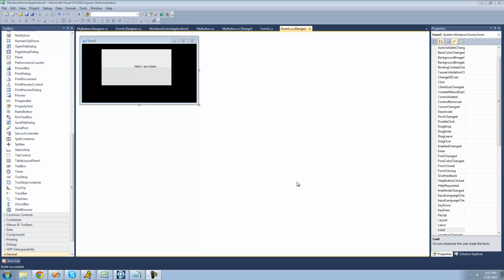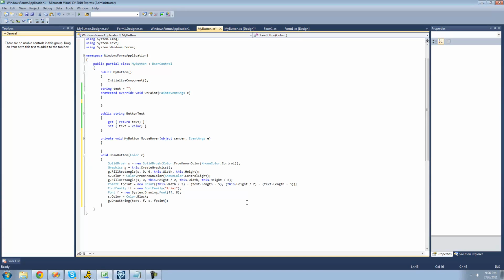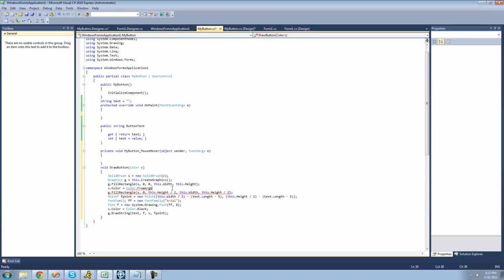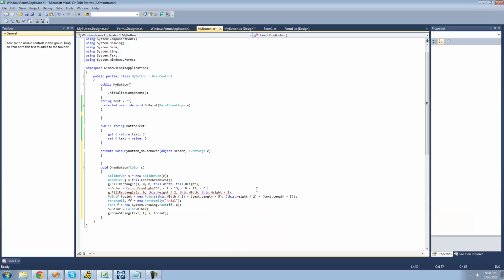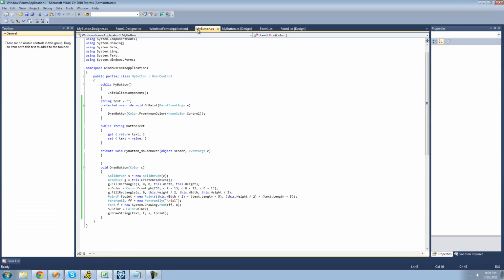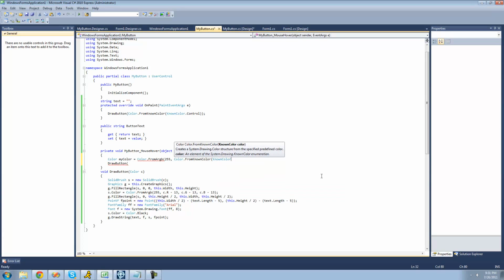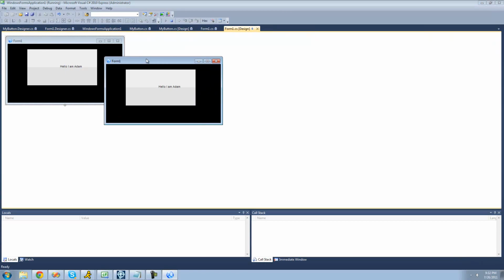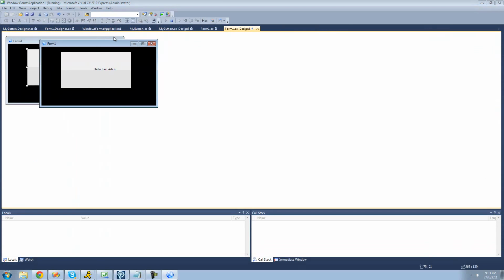#137 Making Controls in C# (Part-5)